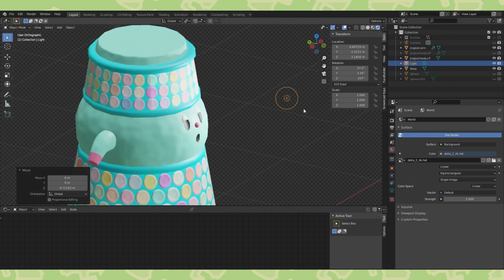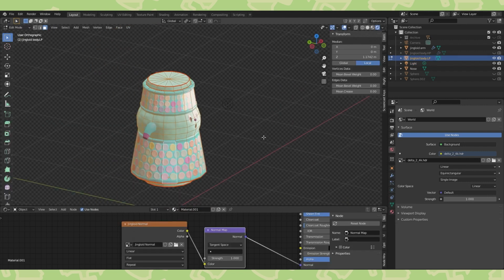Making a Jingloid from ACNH! [Blender Time Lapse]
Creating yet another Gyroid from ACNH! At this point it may seem like a small obsession with Gyroids, and I won't deny it, but we also have a good reason for being interested in the Jingloid in particular! So far we haven't covered Baking Normals, or creating Tileable Textures, and this model has both!